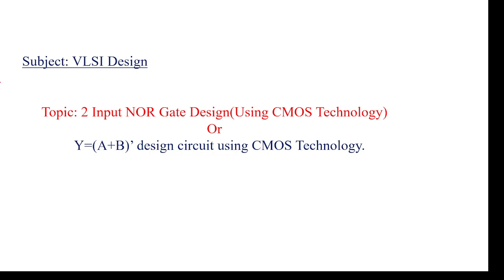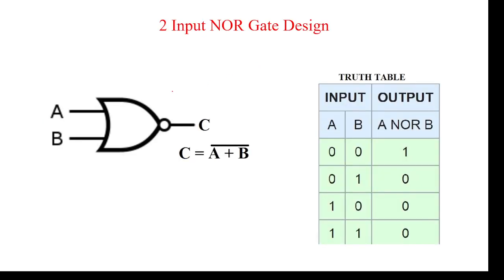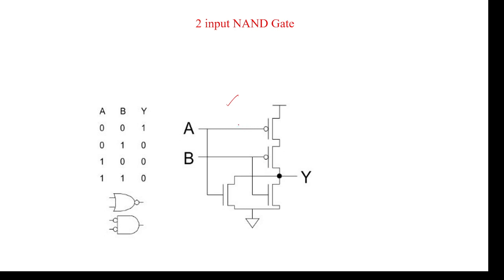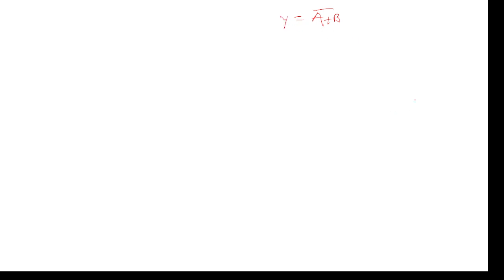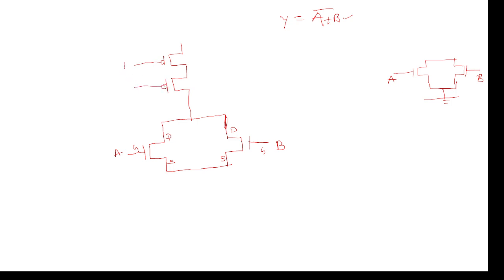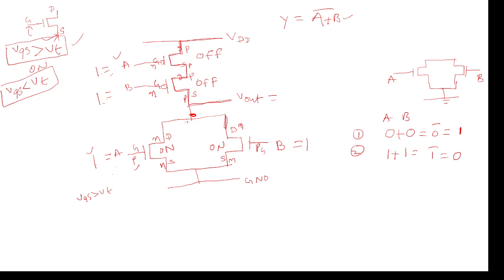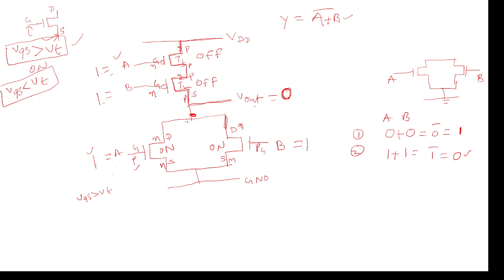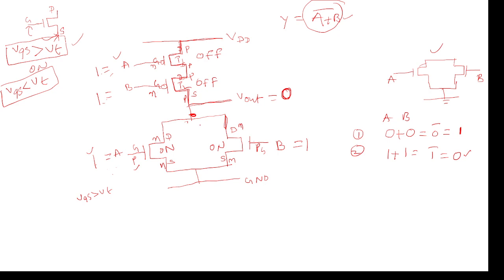2 input NOR gate design using cmos,How to design two input NOR gate,2 input nor gate design in vlsi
# 2 input nor